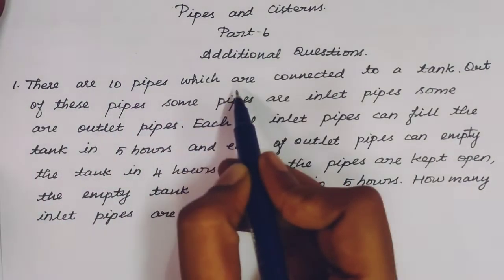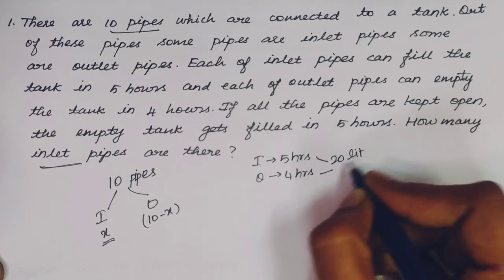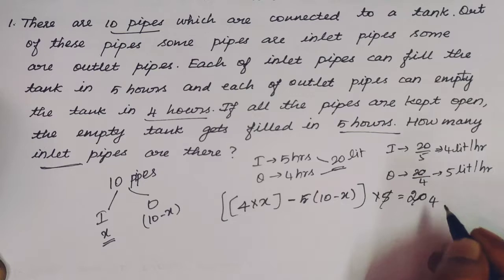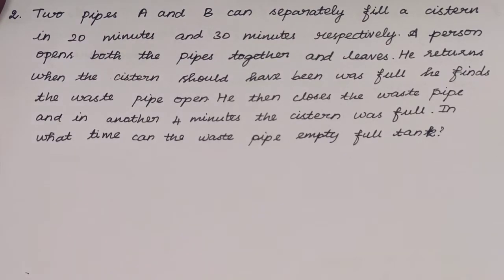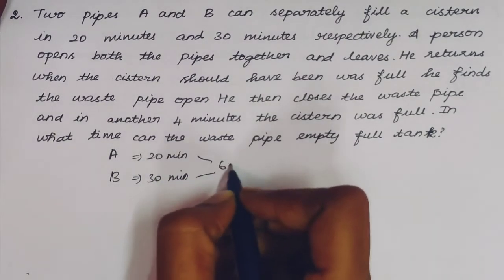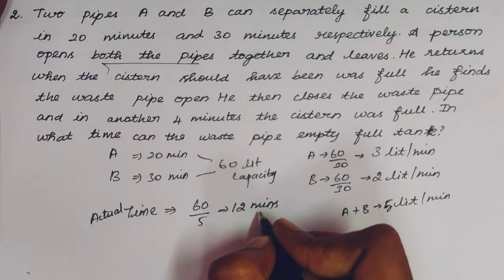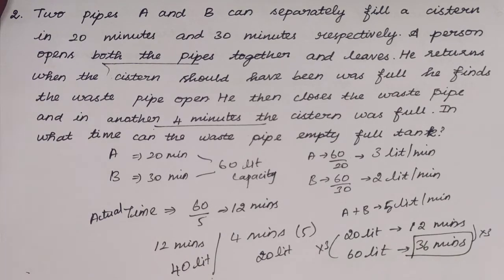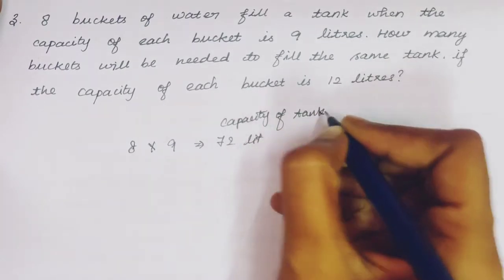Pipes & Cisterns : Part-6 Additional Questions | Aptitude Tricks in Tamil | Quantitative Aptitude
In this video, we are going to see few additional questions in pipes & cisterns aptitude topic.

Pipes and cistern is another format of time and work-based questions. Questions like the time taken to fill or empty a tank, the amount of work done for the same and similar type of questions may be asked. There are two major things which a candidate needs to know about such questions:

Inlet: An inlet is a pipe which is connected to fill a tank with water. This is the positive type of work done

Outlet: An outlet is a pipe which is connected to empty the tank of water. This indicates a negative type of work done. It may also be referred to as ‘leak’ in the question

To solve questions based on the pipe and cistern, it is important that a candidate is aware of the above mentioned two terms as the questions asked may not be direct and may involve the usage of such terms.

Since the competitive exams are all about time management, candidates must look for shortcut tricks which shall help them solve questions quicker and save some time.

Given below are a few tips which shall help candidates solve the word problems based on pipes and cistern easily and quickly:

One must be familiar with terms like inlet, outlet, leak, filling a tank, emptying a tank and the formulas related to the same. Only then can a candidate answer these questions without getting confused

If you are unable to crack the question, then ensure that you do not spend too much time on a single question

Memorize the formulas and practice as much as possible to understand the concept better.

About Mind for Math

It's a platform to learn more shortcut tricks in math and basic concepts of Quants and Logics.

Though we learn concepts and tricks, it's very important to have time management in solving Questions.

So for clear understanding here we're going to have some practice questions too.

Happy Learning!!!